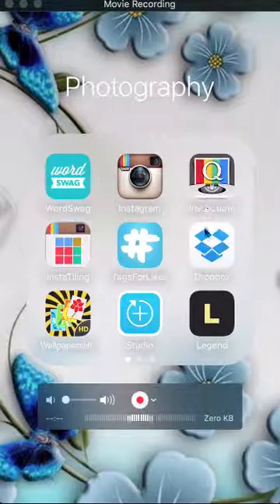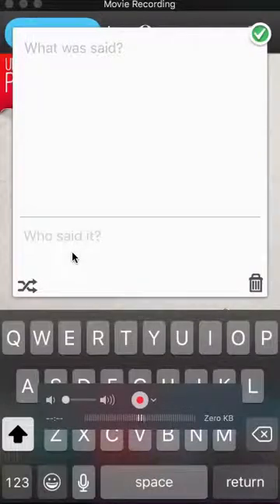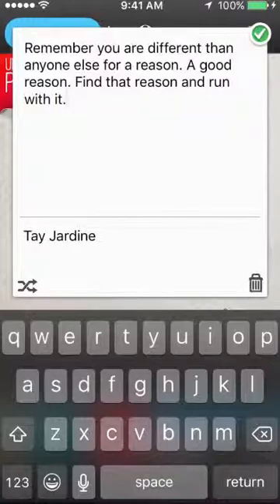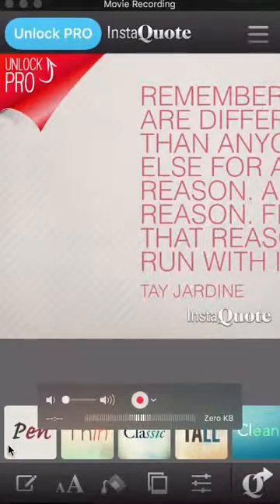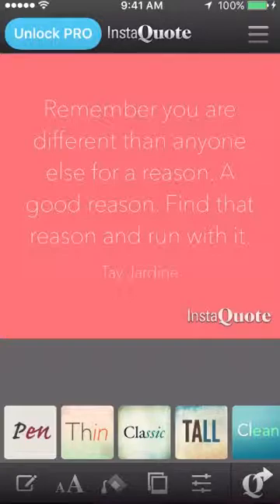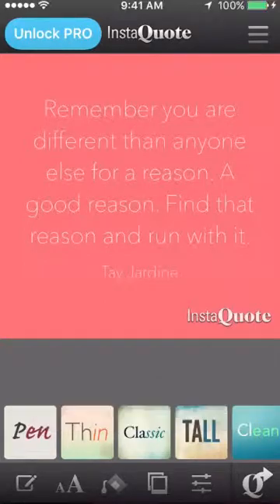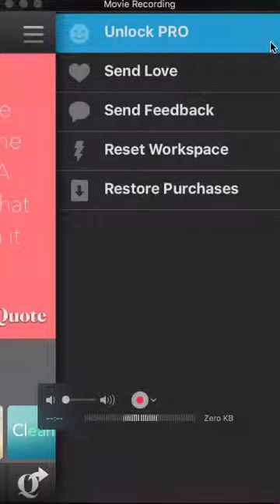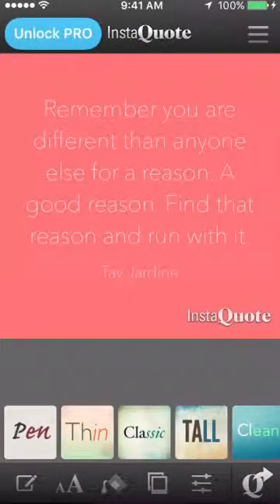Instagram App: InstaQuote Tutorial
How to use InstaQuote tutorial